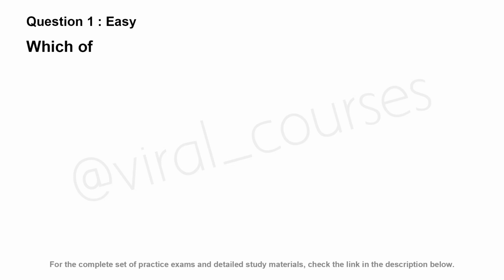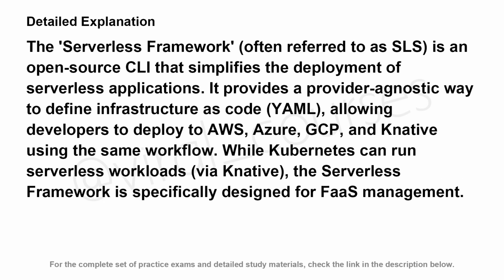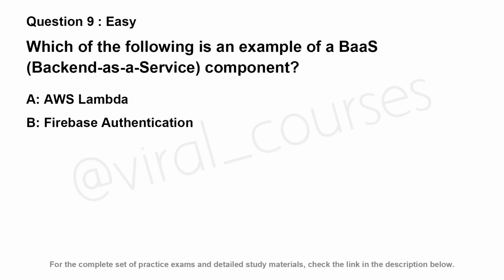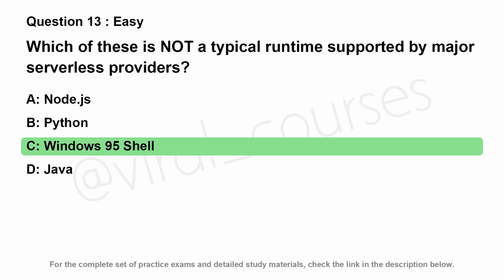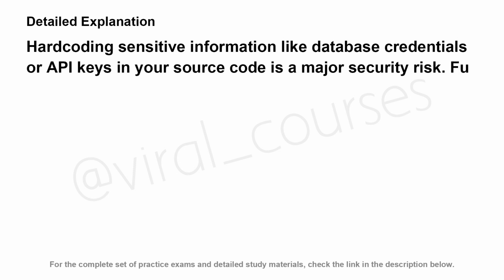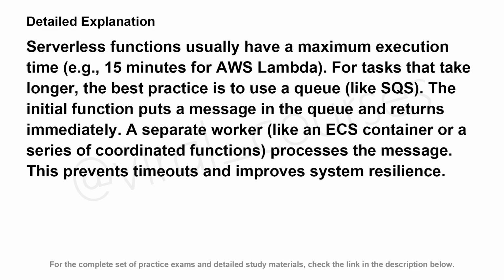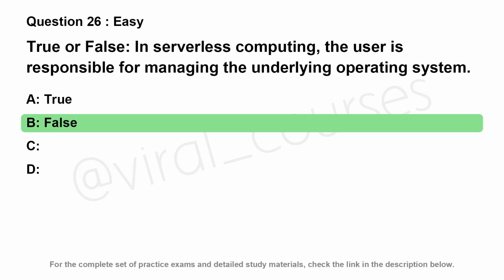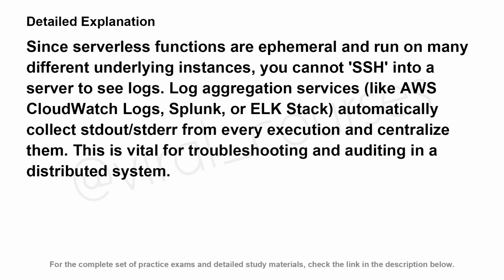DevOps Serverless Computing Certification Training Practice Questions and Explanations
Prepare for your DevOps Serverless Computing certification with this comprehensive mock exam. This video features 30 high-quality multiple-choice questions designed to simulate the actual exam environment. We cover key topics such as AWS Lambda, Google Cloud Functions, Azure Functions, Serverless Frameworks, Security, and Observability. Each question is followed by a detailed explanation to ensure you understand the 'why' behind every answer. Perfect for DevOps Engineers, Cloud Architects, and Developers looking to validate their serverless expertise.

QUESTION 1: 00:55
QUESTION 2: 02:15
QUESTION 3: 03:27
QUESTION 4: 04:40
QUESTION 5: 05:45
QUESTION 6: 06:56
QUESTION 7: 07:59
QUESTION 8: 09:02
QUESTION 9: 10:05
QUESTION 10: 11:10
QUESTION 11: 12:19
QUESTION 12: 13:28
QUESTION 13: 14:44
QUESTION 14: 15:41
QUESTION 15: 16:46
QUESTION 16: 17:48
QUESTION 17: 18:54
QUESTION 18: 19:59
QUESTION 19: 20:51
QUESTION 20: 21:59
QUESTION 21: 23:11
QUESTION 22: 24:19
QUESTION 23: 25:19
QUESTION 24: 26:24
QUESTION 25: 27:36
QUESTION 26: 28:34
QUESTION 27: 29:22
QUESTION 28: 30:25
QUESTION 29: 31:33
QUESTION 30: 32:35

🔍 ['What is serverless computing in DevOps?', 'Best serverless certification for DevOps', 'AWS Lambda vs Azure Functions for DevOps', 'Serverless computing exam questions', 'Benefits of serverless architecture in CI/CD', 'Serverless security best practices MCQ', 'How to monitor serverless applications', 'Serverless cold start optimization techniques', 'Infrastructure as Code for serverless', 'DevOps serverless career path']